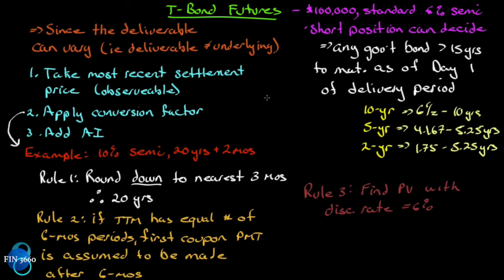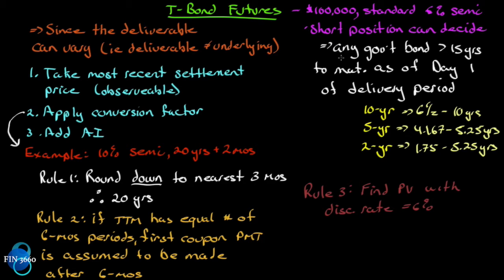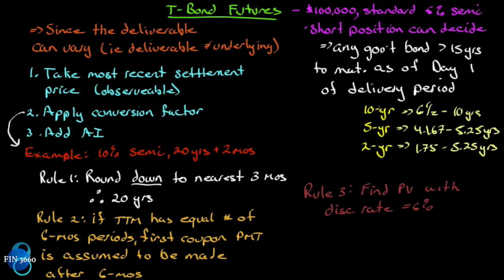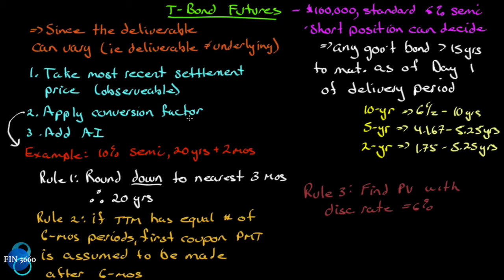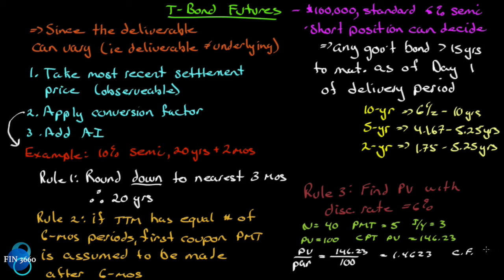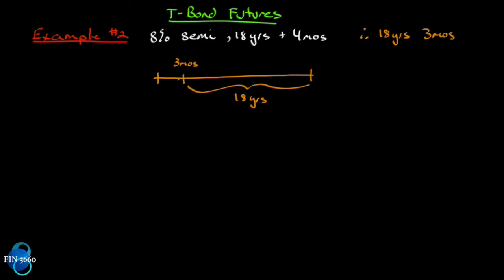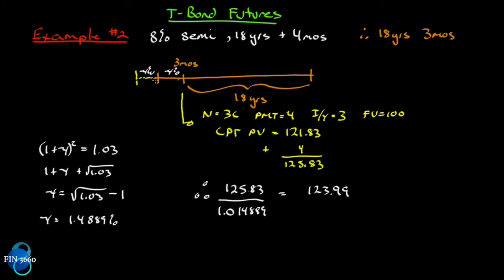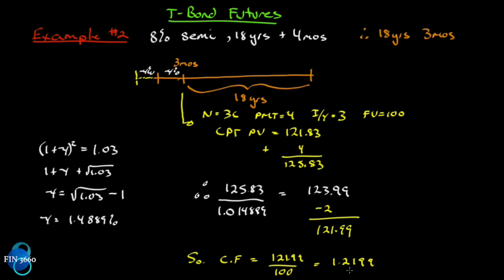38. Options, Futures and Other Derivatives Ch6: Interest Rate Futures Part 2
Treasury Bond Futures
Conversion Factors for the Cheapest to Deliver Bond

Text Used in Course:
Ninth edition
Hull, John
Publisher: Pearson